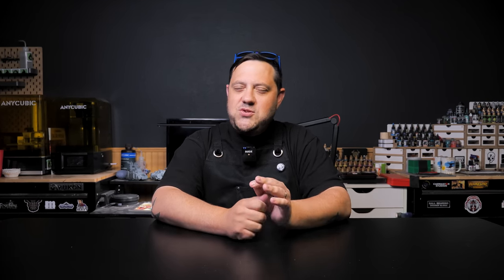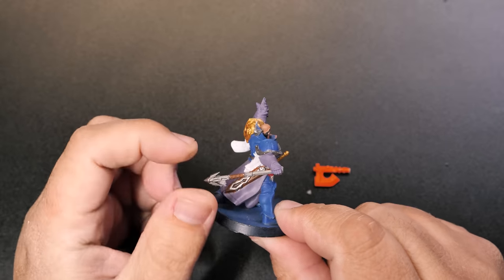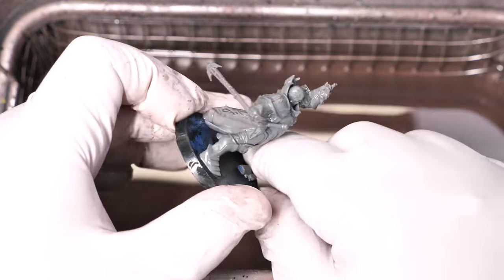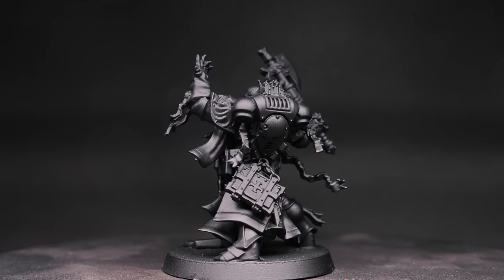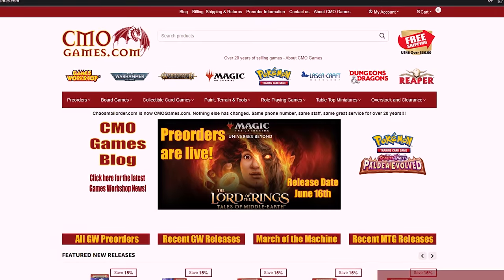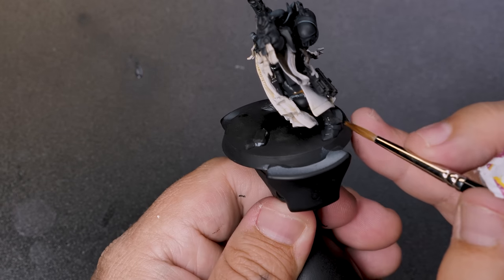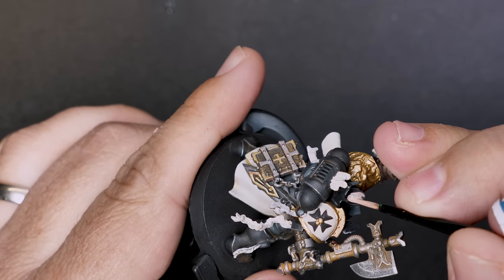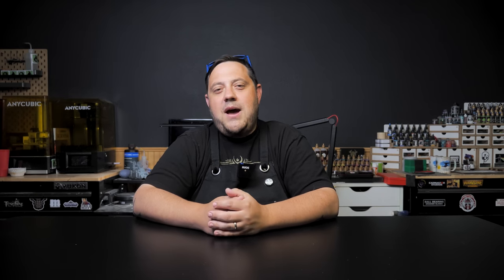Rescuing a WEIRD Warhammer eBay Conversion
It turns out that eBay has some insane hidden gems for some of the weirdest and most amazing Warhammer models. This particular one probably doesn't even crack the top 10, but the $3.99 price tag made it an instant purchase.

This one turned out a lot better than I expected and I think it actually worked out really well carrying over the vibe of the original conversion, let me know what you think! Thanks again for watching :)

The BEST online store for all your pre-orders, new products, paints, brushes, and general hobby supplies! Monument Pro Acryl, Scale 75, and more!
CMO Games
A trusted game store for over 20 years with a fantastic selection of hobby supplies and minis! Check them out and if you order something it really helps the channel out by getting me a little bit of commission.
Shop for the things I use in these videos and each purchase helps out the channel by giving me a little bit of a kickback at no extra cost to you! Thank you for the support!
3D Printer
Uniformation GKTwo
Save $80 using the code:     casey
Save 10% on all Para Bellum Conquest purchases and help out the channel!
US & Canada
Code: EMR10
EU & The rest of the world
Code: EMR10
The Tables I use from Flexispot

To share your own work and talk hobby please check out:
Facebook.com/ebayminiaturerescues

Let me know through email or just send it on over using the address below. Thank you for your continued support, I cannot tell you how much this helps keep the channel going!

Casey Alden
eBay Miniature Rescues
1050 N Hills Blvd. Unit 60602

1. Bring My Friends by Tigerblood Jewel
2. Demon by Tigerblood Jewel
3. Don't Let Me Drown by Tigerblood Jewel
4. Hyperdrive by Sebastian Forslund
5. Rise of Velcro by Gabriel Lewis
6. Night Stalker by Wave Saver
7. I Am Unbreakable by Niklass Johansson

Chapters:
00:00 Intro
00:22 Two Sides to Tabletop Gaming
01:40 eBay Conversions are INSANE
02:19 40K Librarian?
03:45 The Start of a Plan
05:11 Getting out the Bits
06:44 Let's Cut Him Up and See What Happens
08:23 Well Actually...
09:03 CMO Games! Awesome Game Store
10:07 Painting a Black Templar...Librarian?
15:14 Don't Forget to Wash!
16:05 Just Have Fun Playing Your Game and Don't Worry About It!
17:23 Final Result! I'm Pretty Stoked About This One